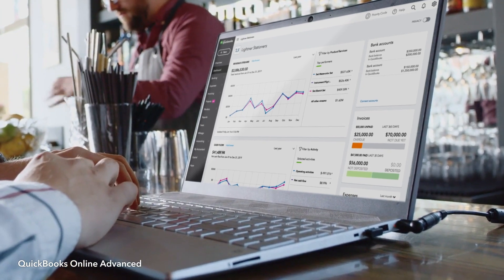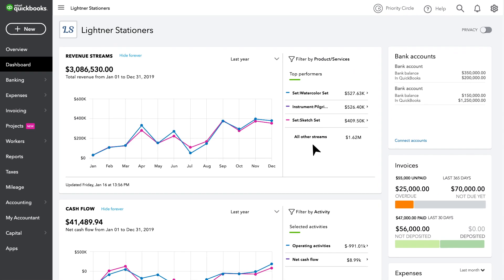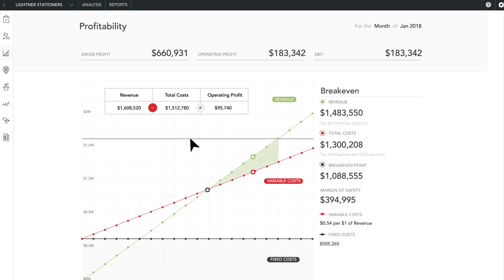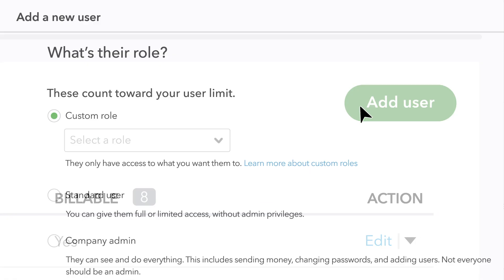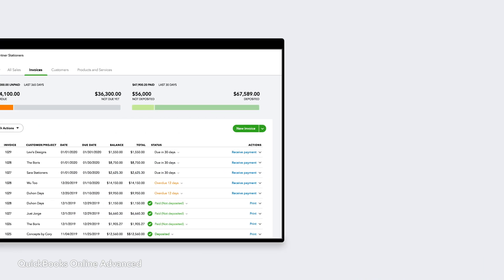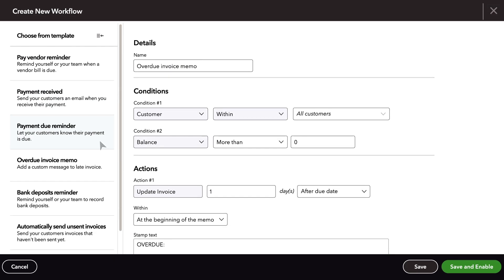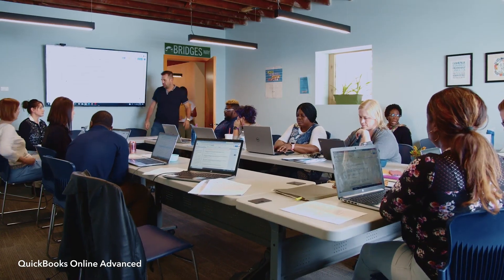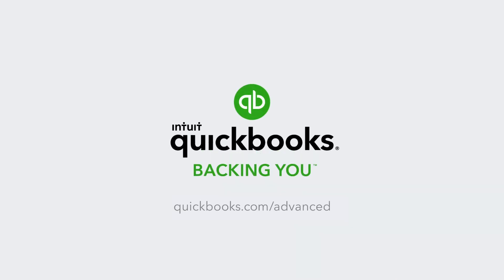Welcome to QuickBooks Online Advanced: Deeper insights. More flexibility. More productivity.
This is QuickBooks Online Advanced. More insights. More flexibility.  More productivity.